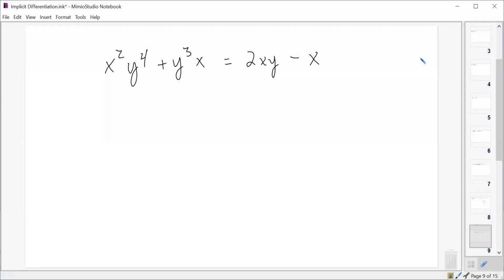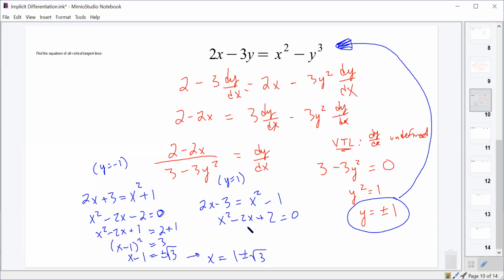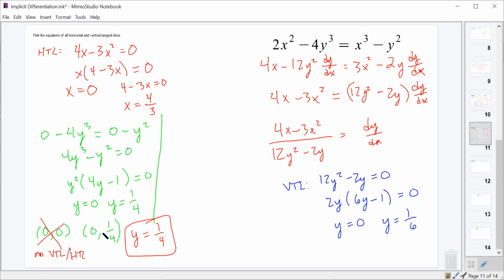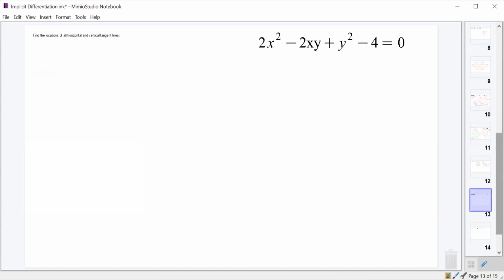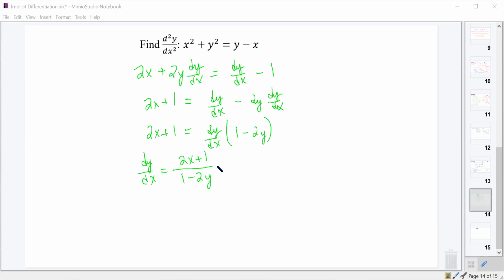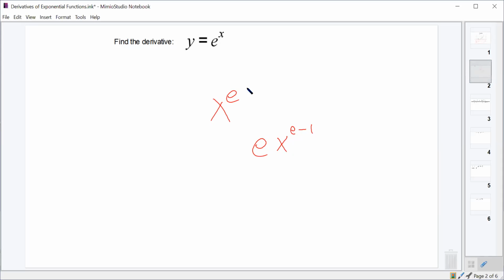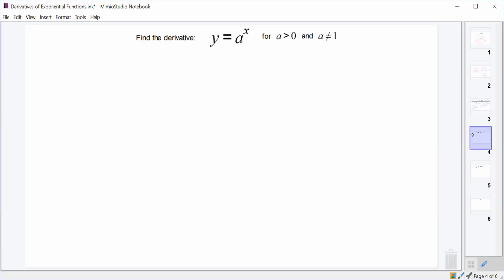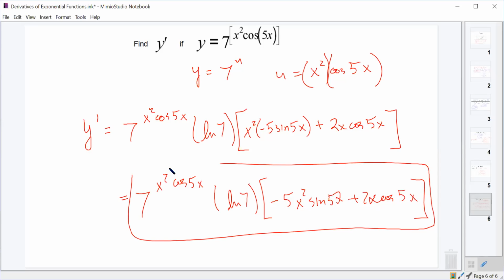11-19-20 Period 4